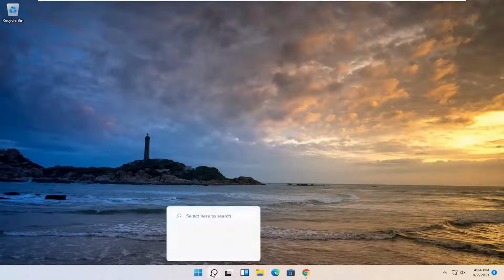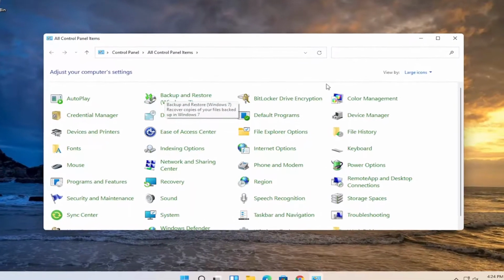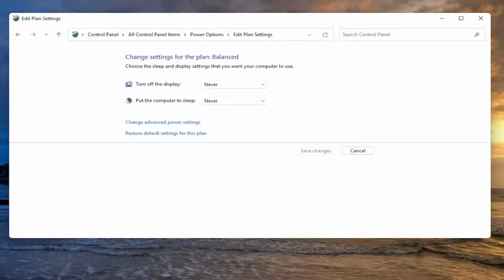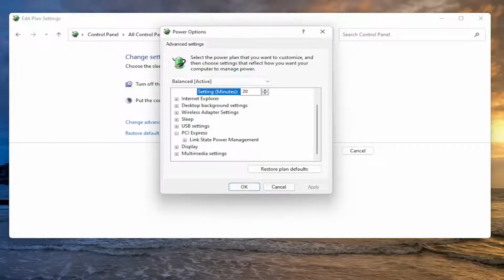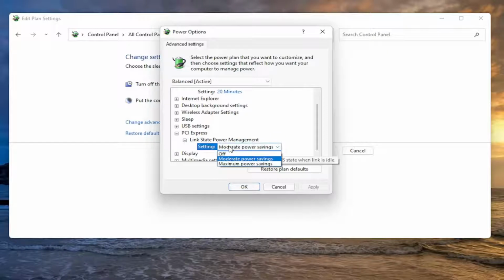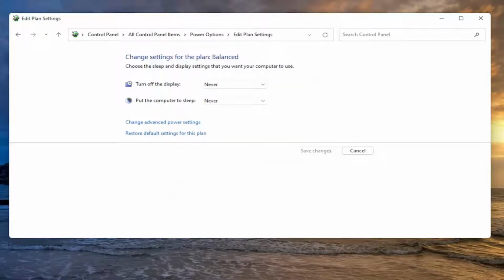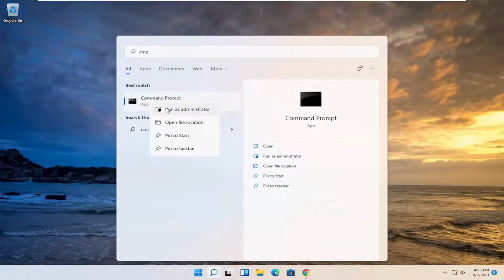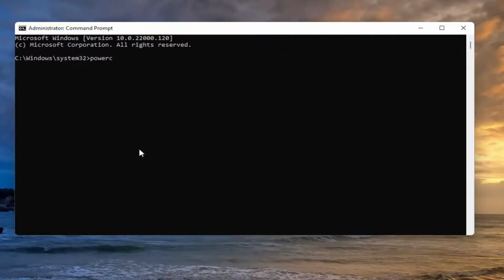[Solved] Windows 11 Won’t Sleep Issue | How to Fix Windows 11 Sleep Mode Problem | Fix Sleep Issues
Summary: In this tutorial, you are going to learn about the various Windows 11 sleep mode issues encountered by the users from time to time and how to fix windows 11 sleep mode issues with different possible solutions.

Windows 11 sleep mode is the best feature and a great way to save energy and you can instantly resume your work where you left without wasting power.

Many users have reported an issue with their desktops going to Sleep mode while working on it. While others are having trouble getting it to sleep. We all know how it saves up energy and leaves the work intact while in Sleep Mode. But the problem arises when this mode malfunctions and we are left wondering what to do.

Today we will learn about how to fix Sleep Mode on Windows 11. There are a number of factors which affect the settings on Windows 11. Software and hardware both can cause the faulty functioning of sleep Mode on Windows 11.

But what if the Windows 11 “Sleep Mode” feature malfunction like the PC keeps waking up or sleep mode not waking up or goes to sleep automatically?

Well, there are so many sleep mode issues that are coming into play in Windows 11. So, today in this tutorial I’ll list down the different Windows 11 sleep mode issues, their causes, and how to fix Windows 11 sleep mode issues.